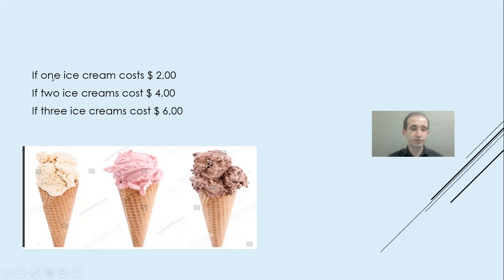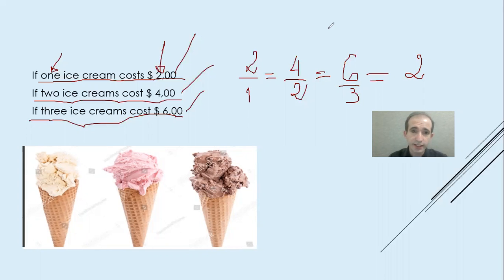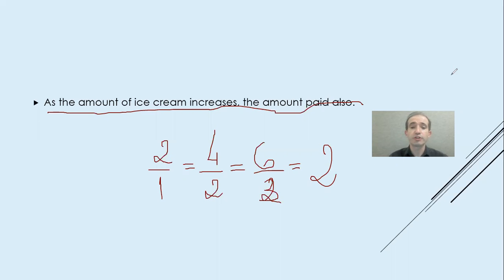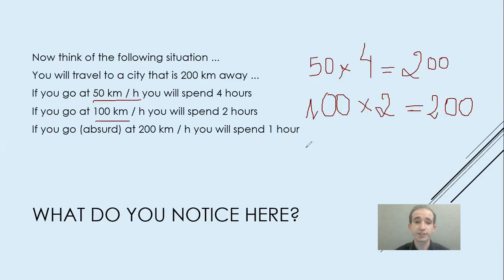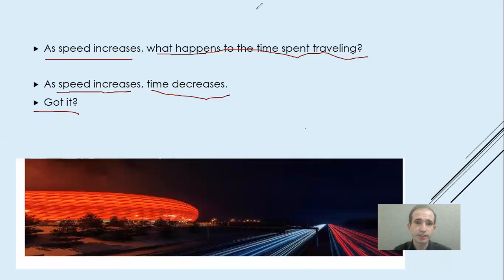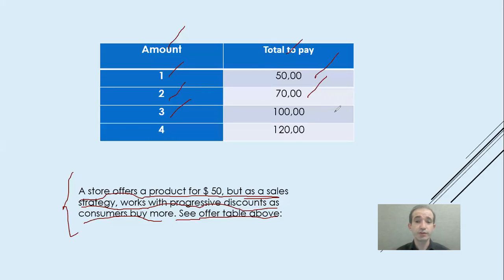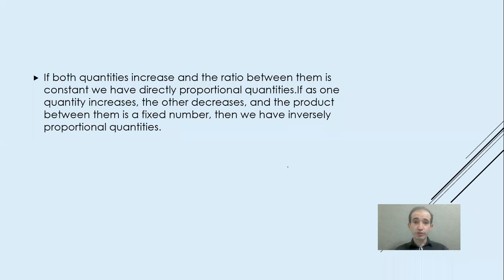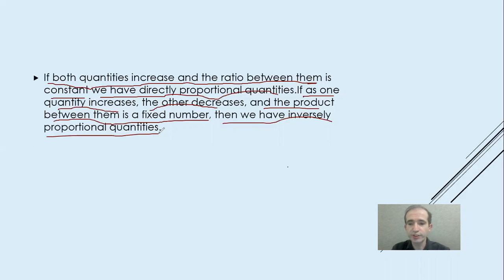Proportion - See also in Portuguese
Warning:
The same class is avalaible in Portuguese.
Aviso:
A mesma aula está disponível em português.